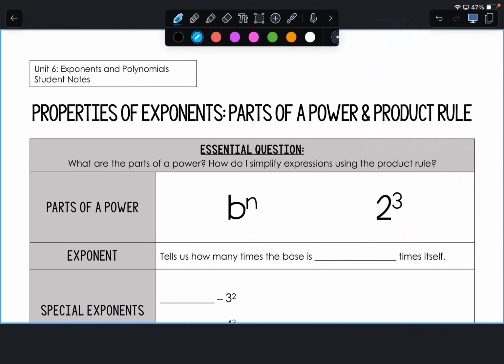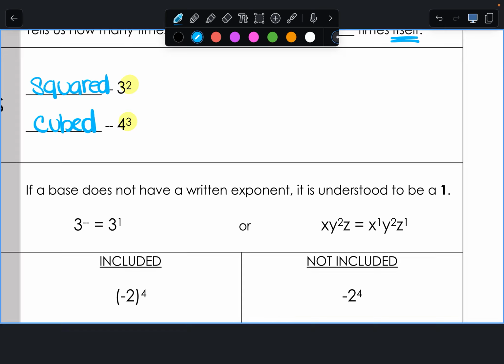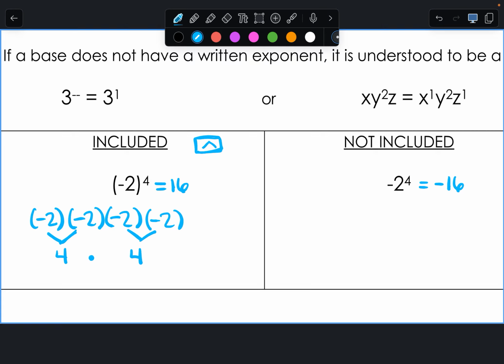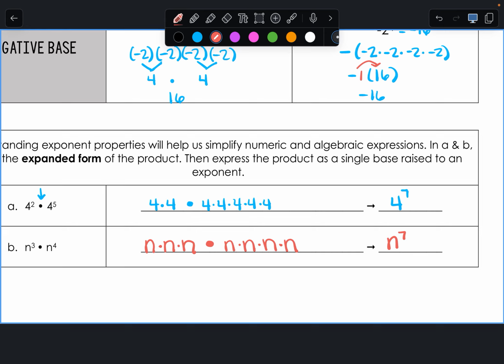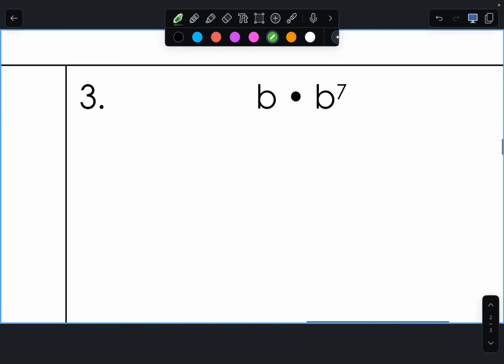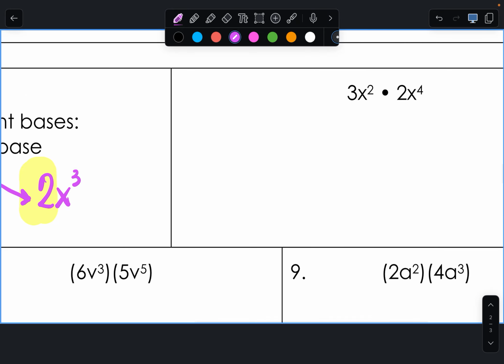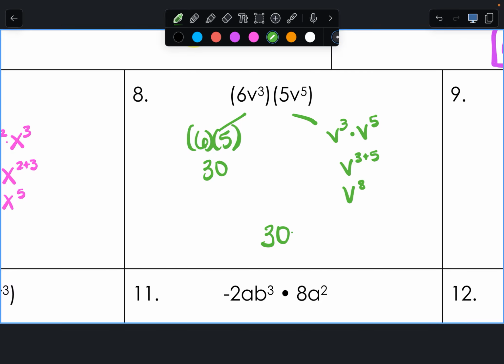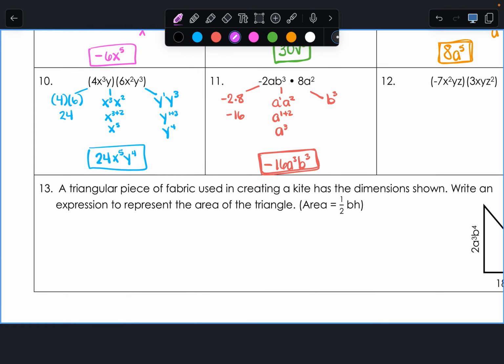Parts of a Power & Product Rule